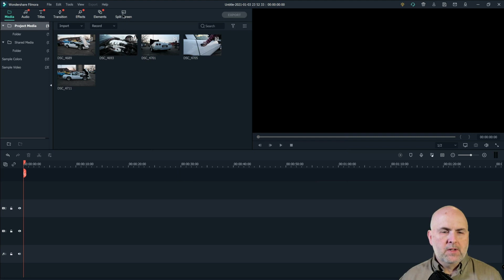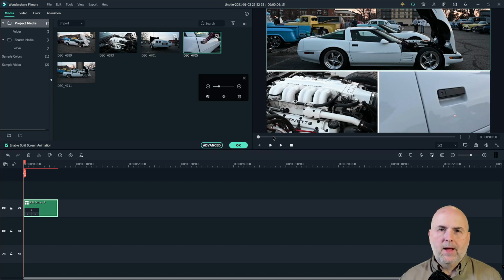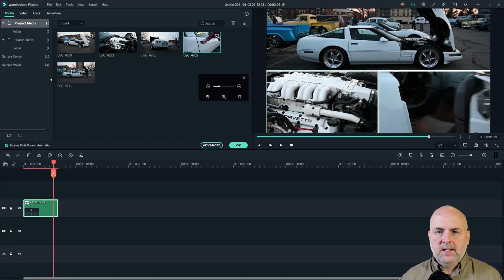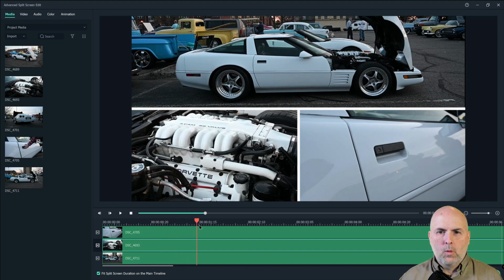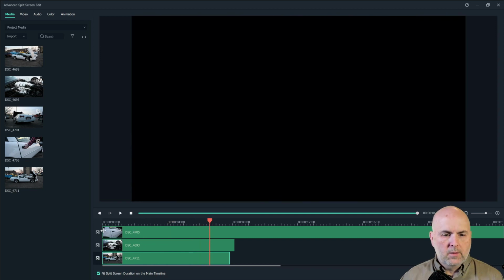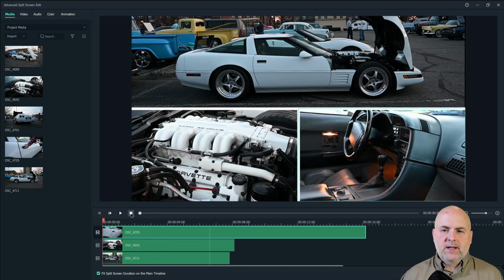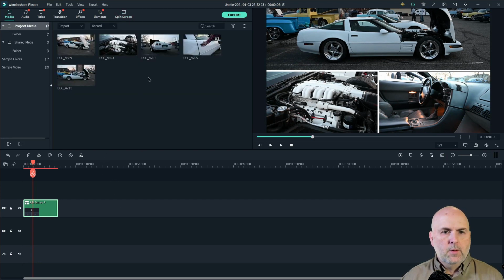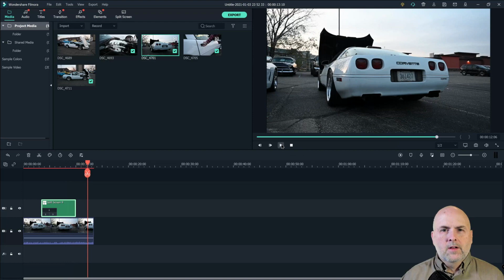FILMORA SPLIT SCREEN.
Basic use of Split-Screen in Filmora X / 10.